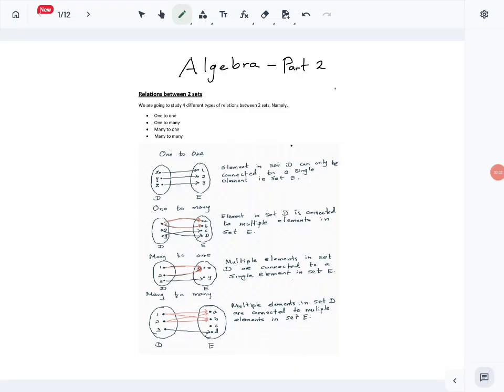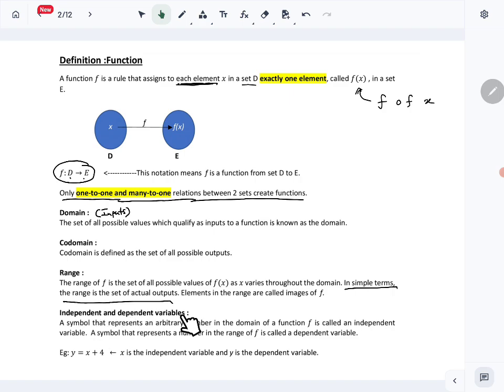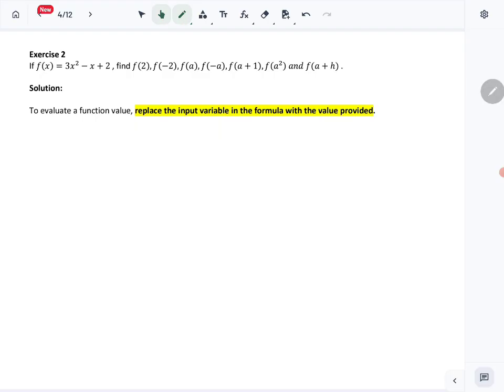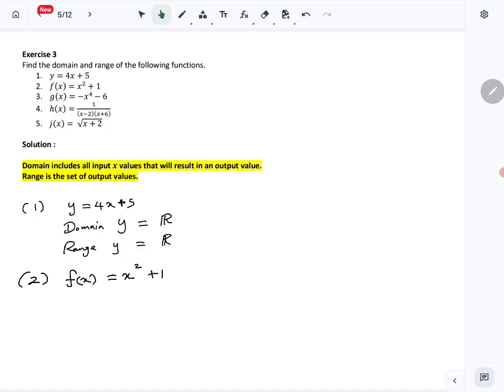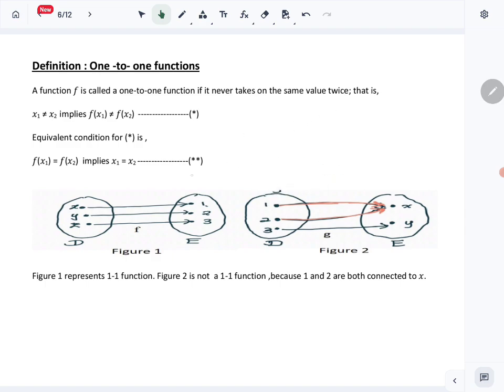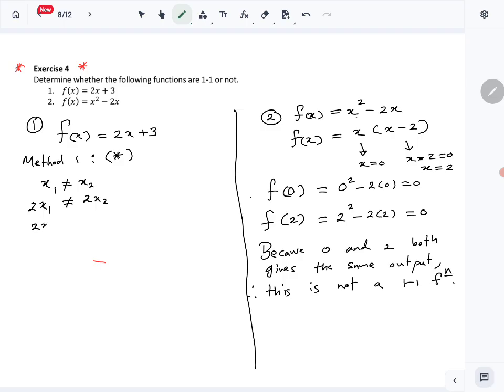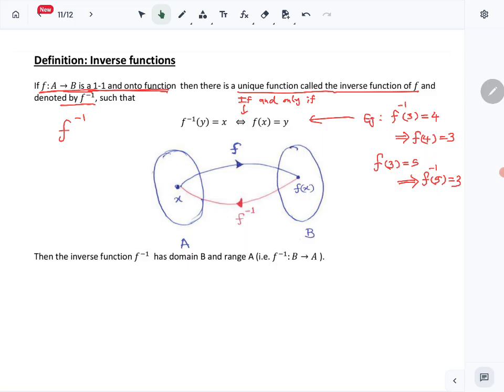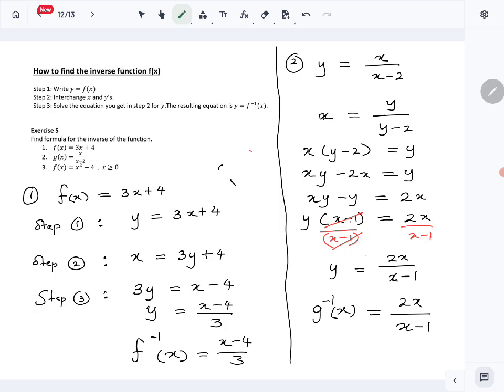Algebra (Combined Maths) Part 2 - Functions, Evaluating Functions , Inverse Functions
In this lesson, we introduce functions and their properties and discuss how to get the inverse function of a given function.